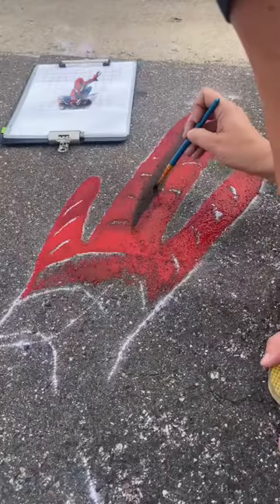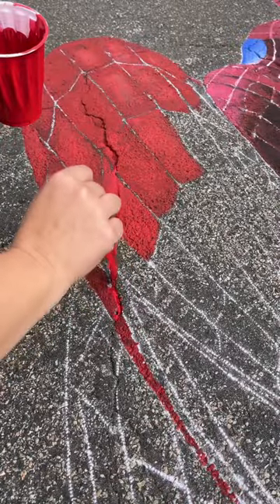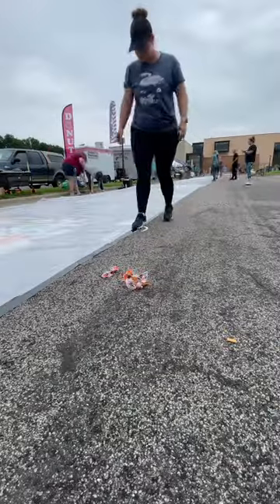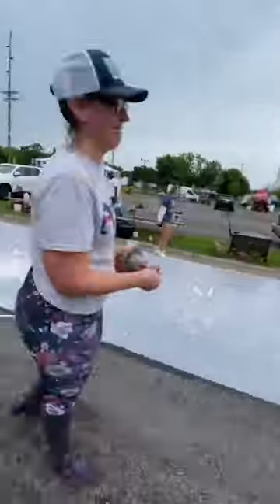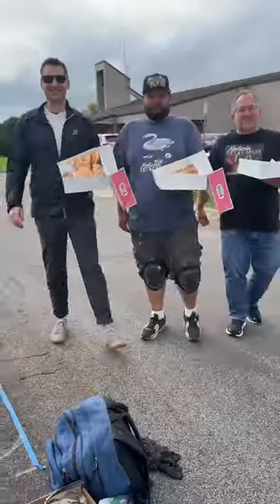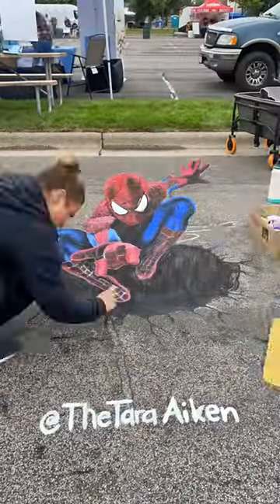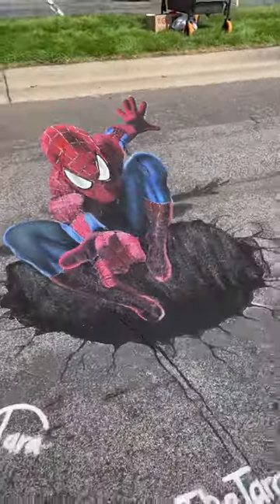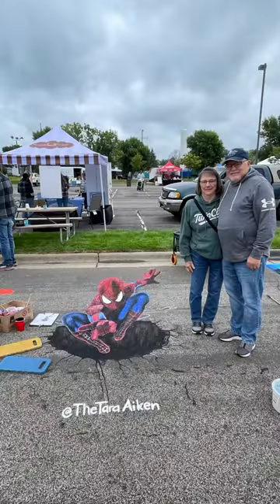My first 3D anamorphic chalk art 😳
My 10th chalk festival and final one of the 2023 season. I pushed myself WAY out of my comfort zone this summer so it felt good to end the season doing it again with my first 3D anamorphic chalk art.

It’s definitely not an easy concept to grasp quickly, but I’m glad I struggled through the brain teasers and tests. It should hopefully get easier from here, plus I’ve gotten a lot of great tips for the next ones.

We did get hit with some rain this festival and lost most of our time on day one, but an early morning on day two helped make up for it.

It was fun seeing everyone interact with Spidey and I appreciate everyone who came and took pictures! Always so fun to see familiar faces or meet some of you at events.

I’ll still be doing more chalk art, but am also transitioning into doing charcoal drawings as the weather starts to cool.